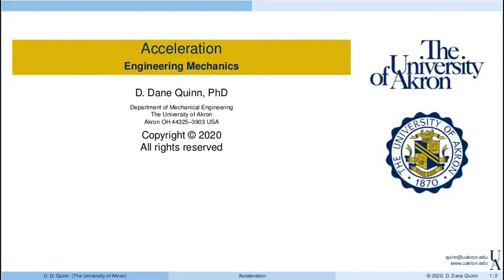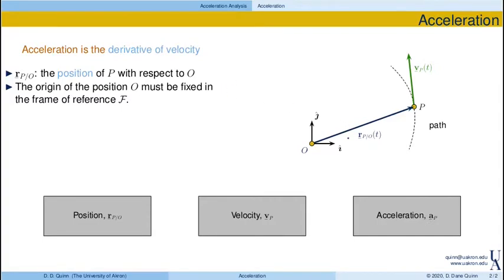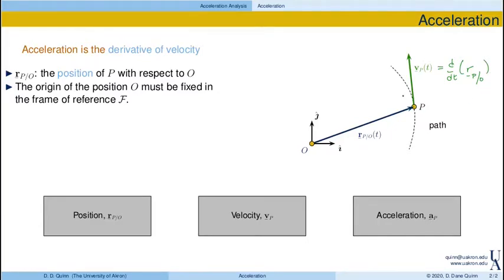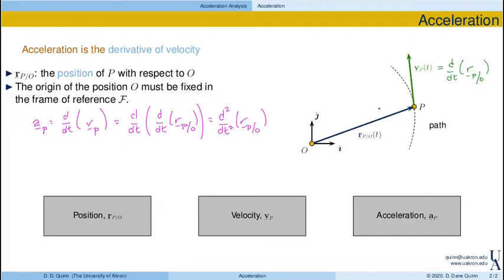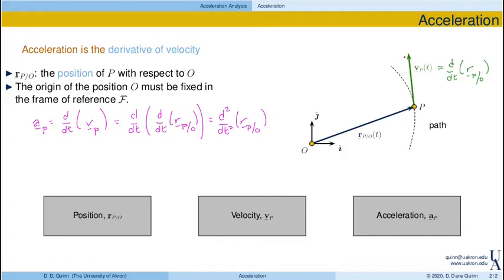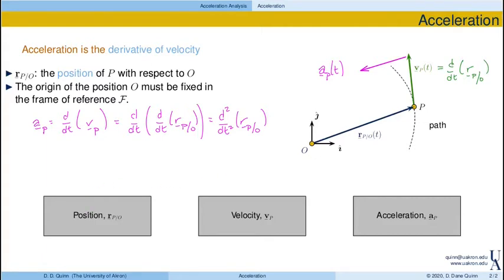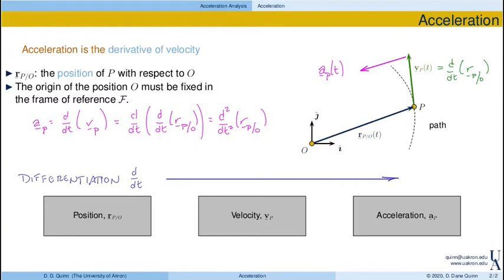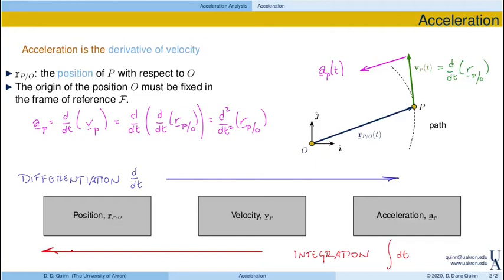UA - ME: Acceleration